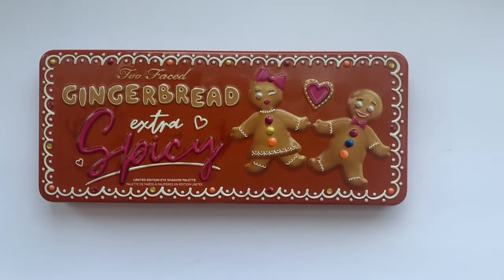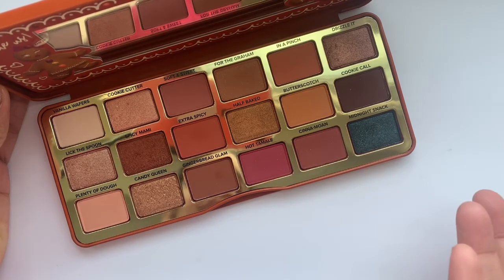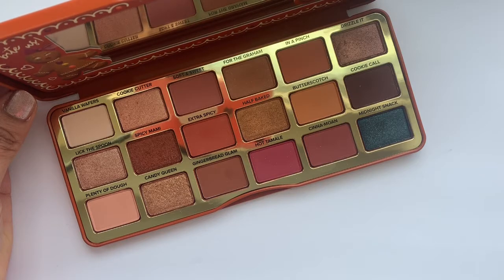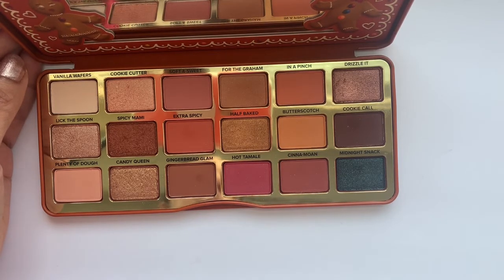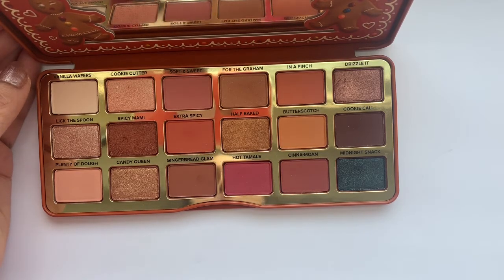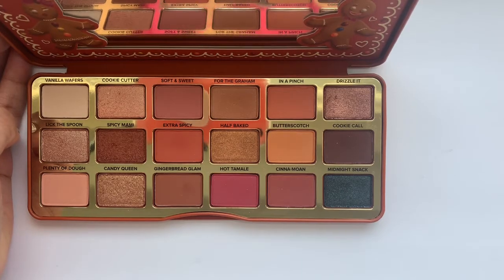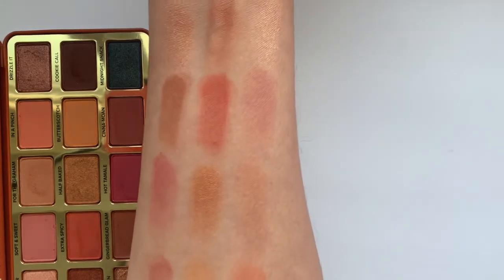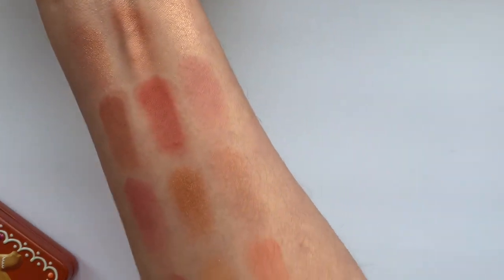Too Faced Gingerbread Extra Spicy Palette | Review and brush swatches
The Too Faced Gingerbread Extra Spicy Palette is a wonderful new addition to my collection! Here is my review and brush swatches of the eyeshadows in this palette.